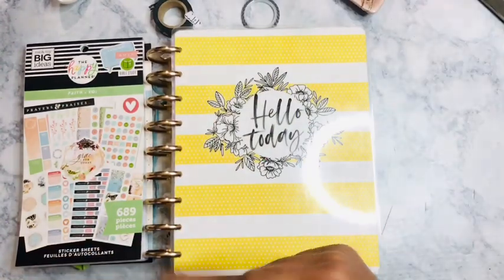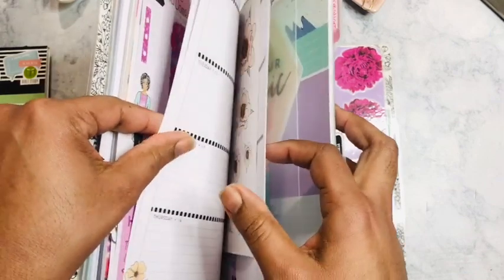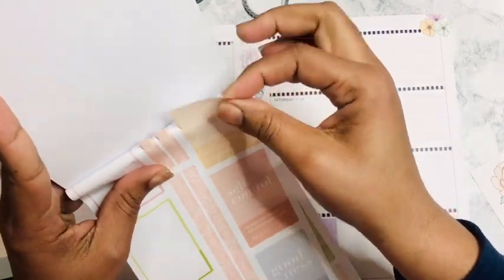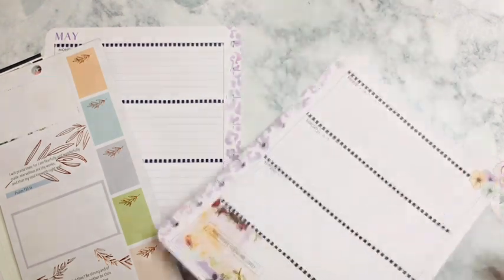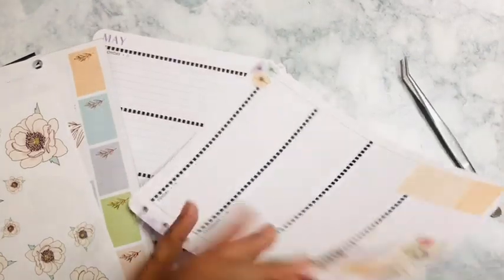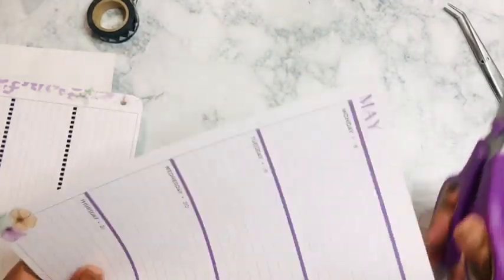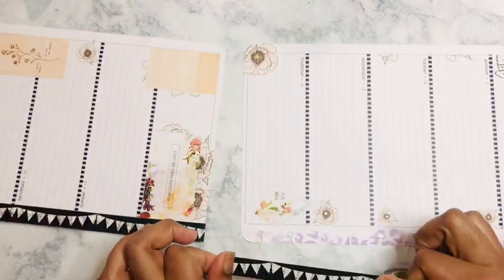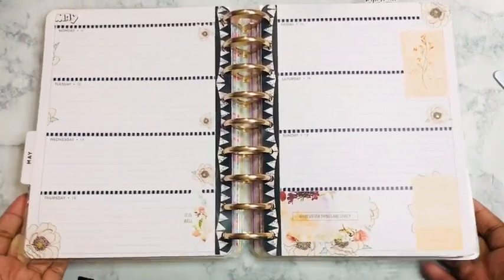Faith Planner| Mary and Martha Plans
Erin Condren $10 off your purchase code!

🖤Instagram.com/ThriftyCraftyQueen